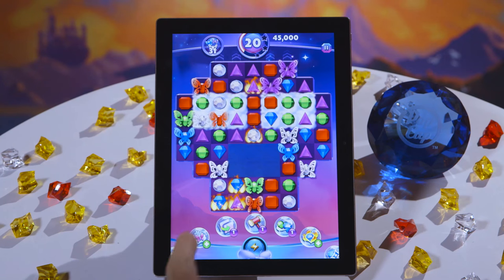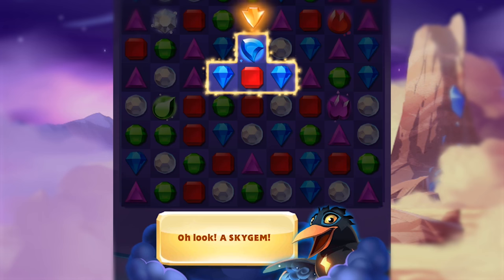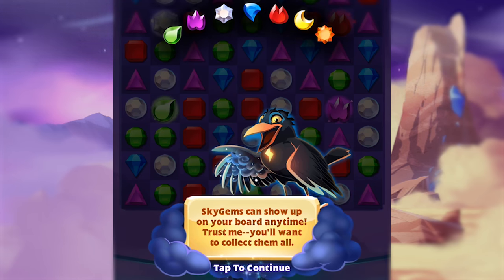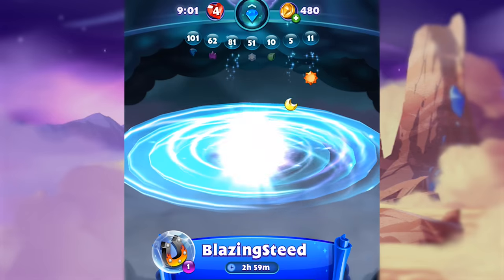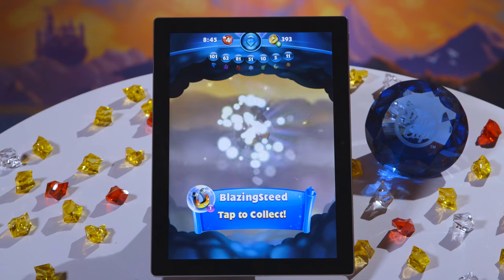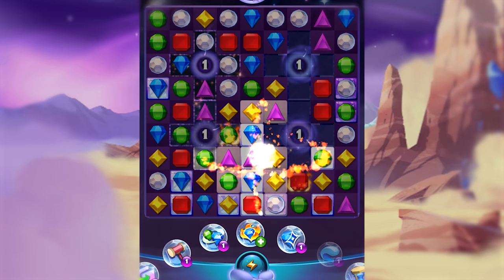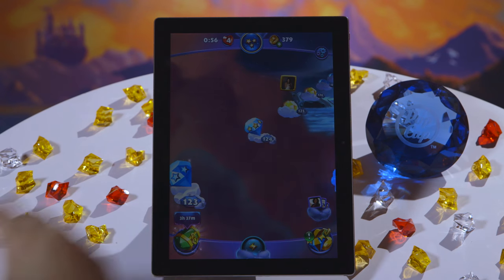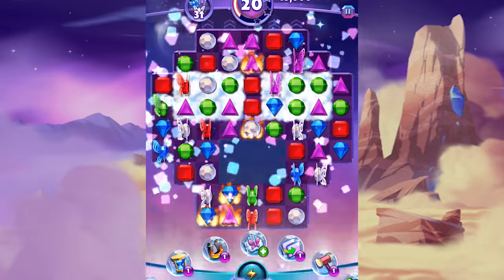Bejeweled Stars | Creating Powers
Powers give players the opportunity to use whatever strategy suits them best! There's something for everyone in Bejeweled Stars. Loaded with all-new challenges, collections, and fun ways to express yourself, Bejeweled Stars is available now from EA and PopCap Games as a free download on the App Store and Google Play